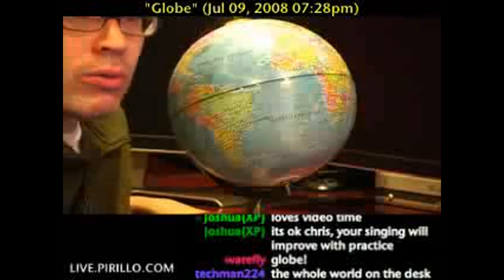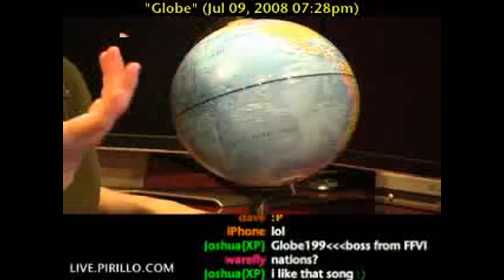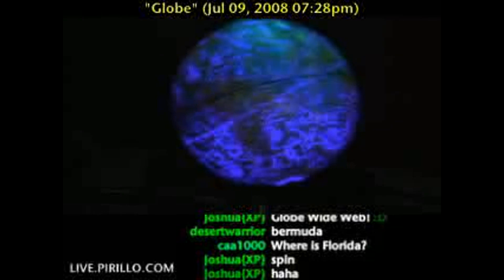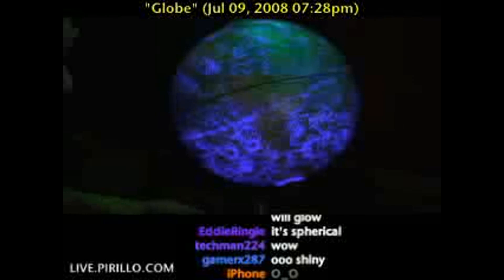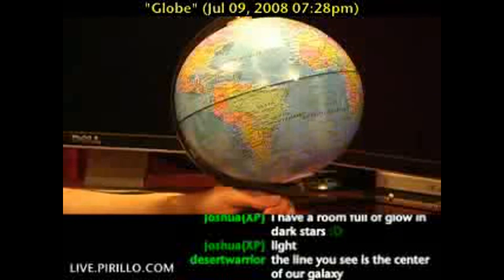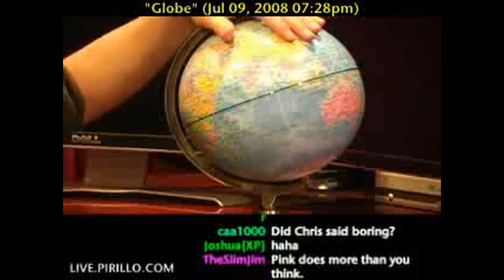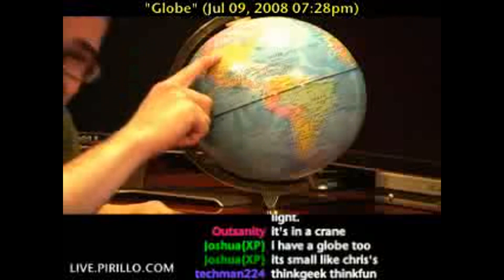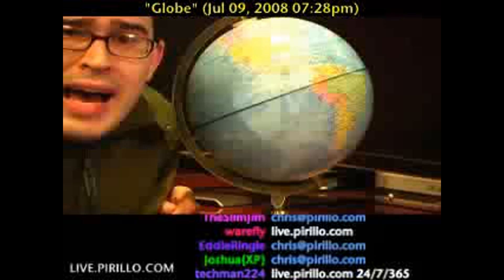Why Don't Globes Glow in the Dark?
- Tell me. What exactly can a globe do other than show you where land masses and bodies of water are located? Oh, right. It can spin around. I forgot that part. Seriously though, can't it do anything cool?!